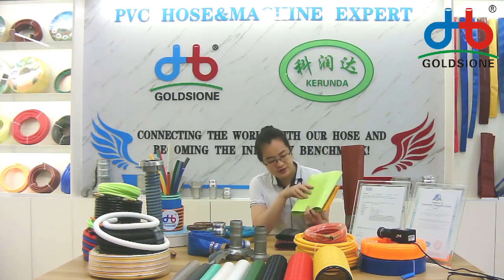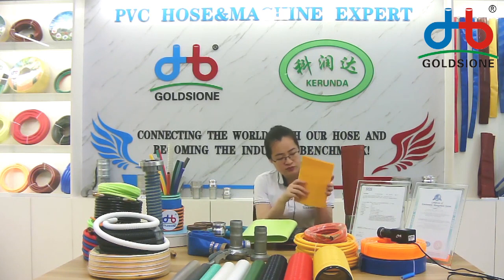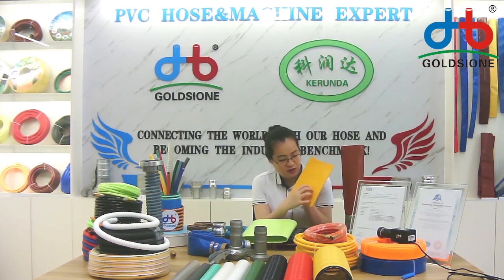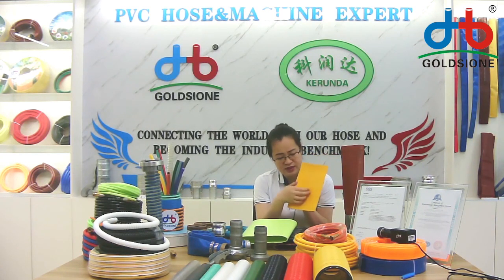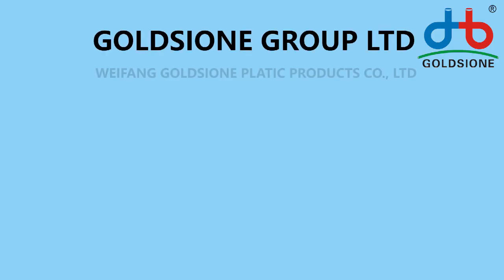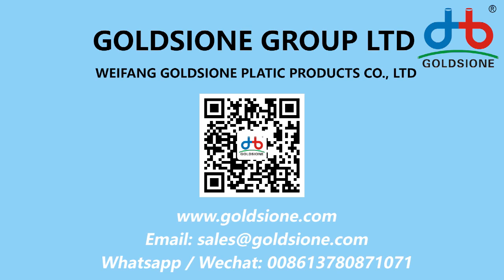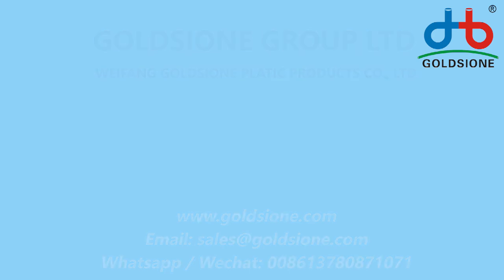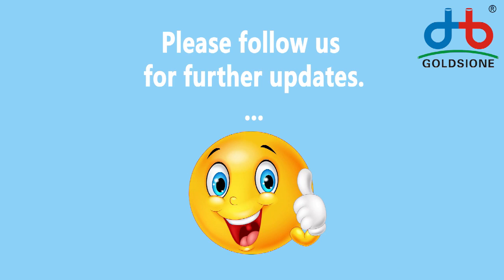PVC Lay Flat Hose Surface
Here's the introduction of PVClayflatHose surface.